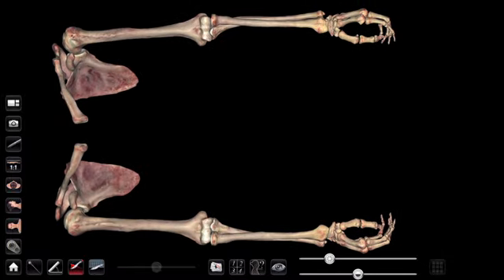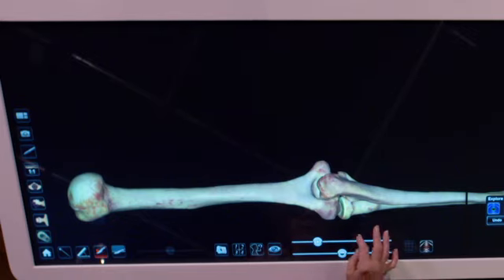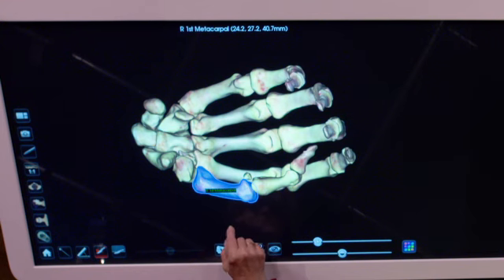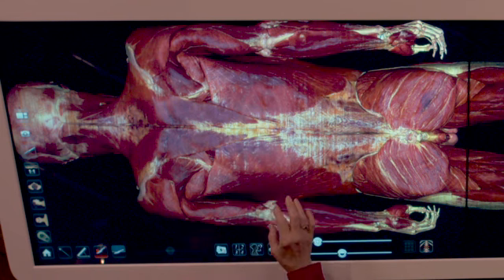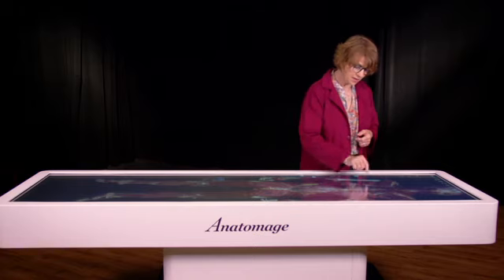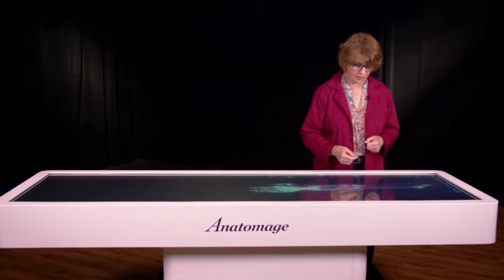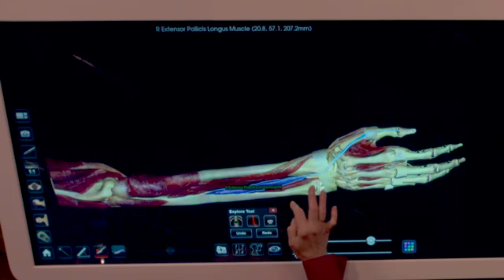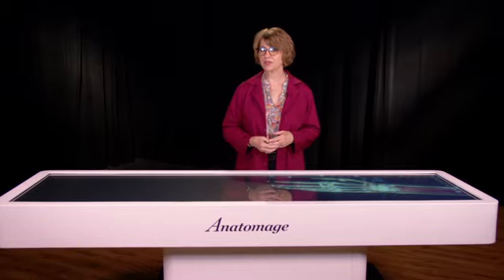18 Digital Cadaver The Upper Limb